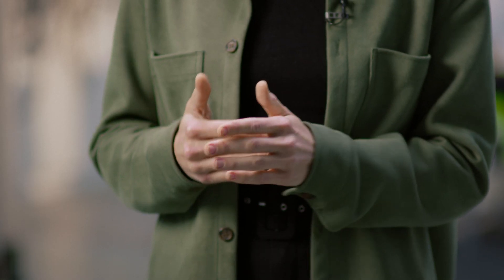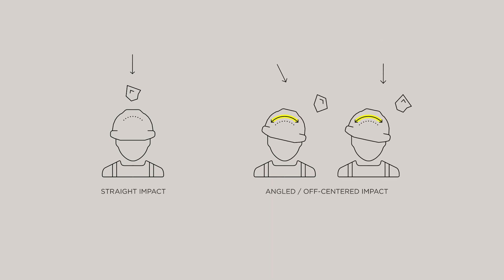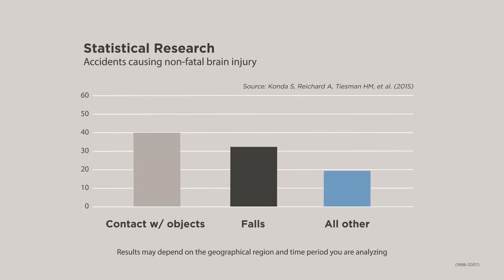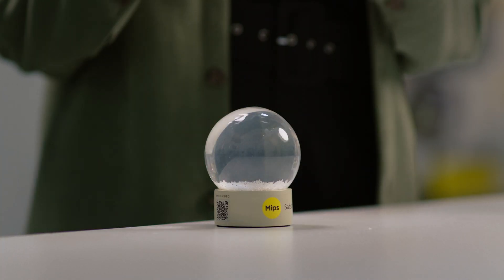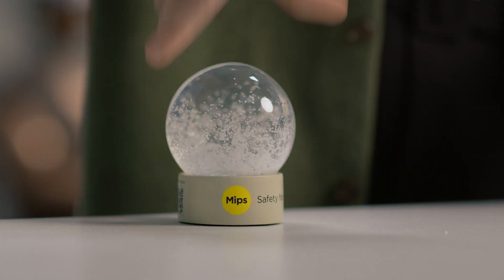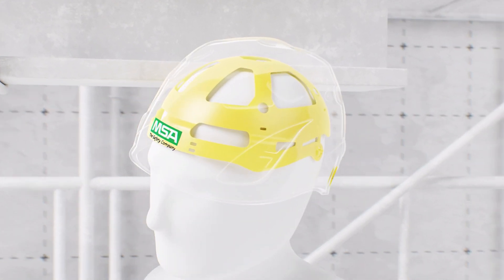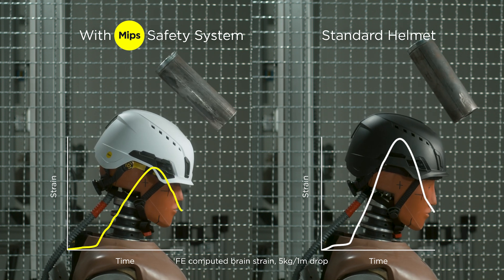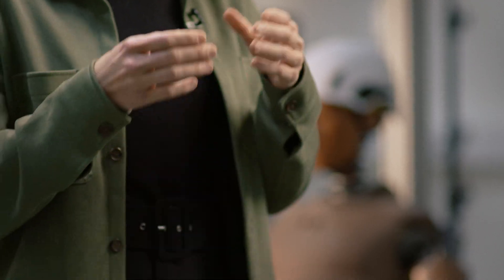MSA V-Gard H2™ Safety Helmets with Mips® brain protection system​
The Mips brain protection system for industrial safety helmets helps reduce the risk of traumatic brain injury in MSA V-Gard H2 Safety Helmets. V-Gard H2 Safety Helmets are ANSI Z89.1 Type II certified with integrated chinstrap for enhanced protection against lateral impacts, including during slips, trips & falls.